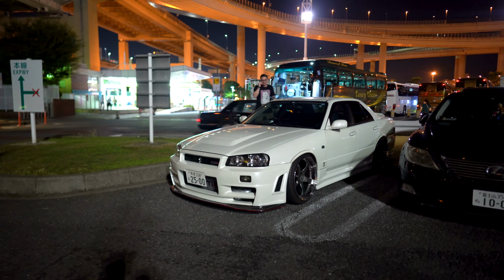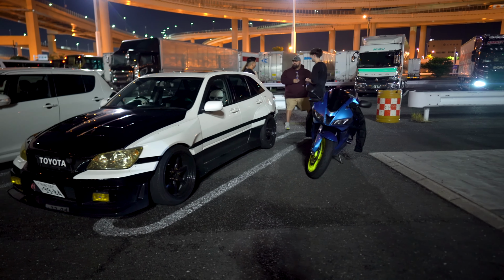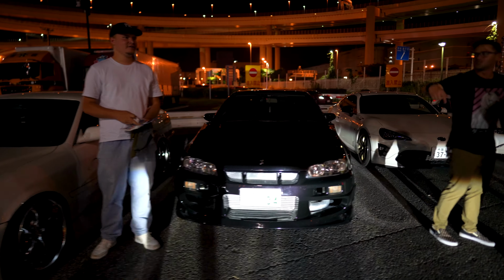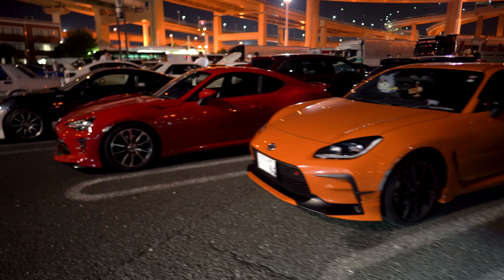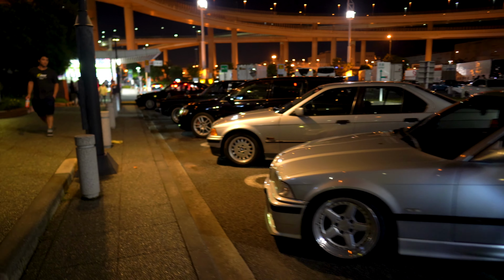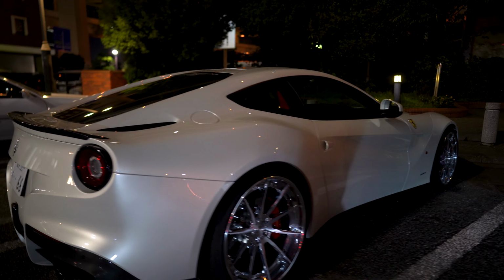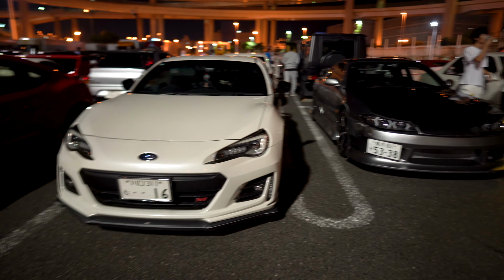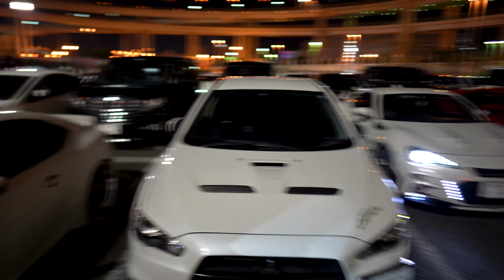The Best Car Spot In Japan | Visiting Daikoku PA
Daikoku is a must visit place when you are based in the Tokyo area.  You can always see cool cars.  Always.  It doesn't matter if you go during the day or come out at night where things usually start to get really good after 8pm.  But like I said you can see something no matter when you go.   But be warned getting there is the easy part but unless you have a car getting out is the tough part, since cabs don't like to come if called and there are no normal buses that travel through.  So how do you get to one of the coolest places to visit in Japan, rental car.   Go and rent yourself a car, the rental process is relatively easy and if you want you can do what I do and rent a fun car like the kind Omoshiro Rentals has.   I've now rented from them a handful of times and have never really had any issues. Once you have a rental car or at least someone willing to drive you in and out of Diakoku then all you have left is to enjoy a fun night of cars coming and going all night or until the cops kick you out.

Comment or DM me if you have any question regarding Japan and I'll try and help.

Music
On Edge
by DAMMA BEATZ